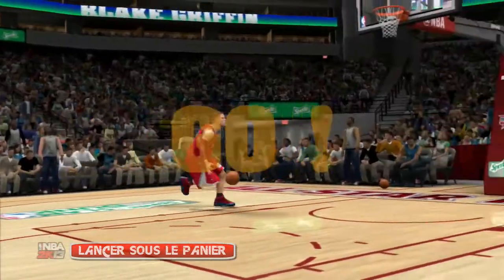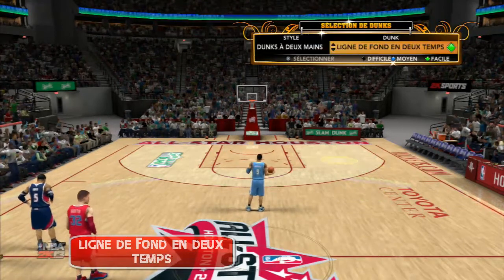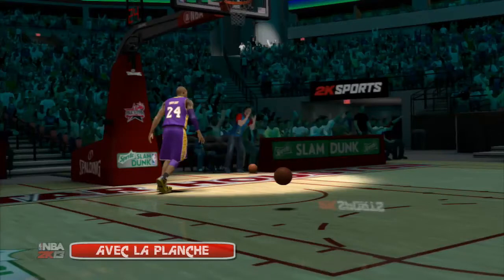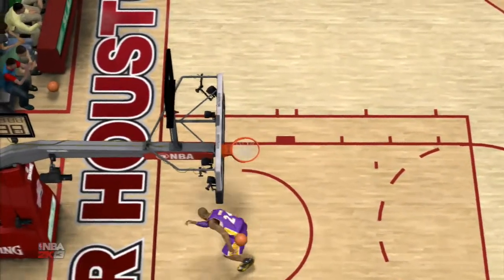NBA 2K13 - Slam Dunk Contest - épisode 06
Épisode 06 - Les Dunks à deux mains

01 - Lancer sous le panier (facile)
02 - Ligne de fond en deux temps (facile)
03 - Dunk puissant sous le panier (facile)
04 - Dominique wilkins surpuissant (facile)
05 - Double dunk flottant en deux temps (moyen)
06 - En arriere (moyen)
07 - Avec la planche (difficile)
+ petit bonus fail ;)

ps : Soyez indulgent pour les Dunk pas réussi a 100% :)

par : DarkCoinCoin27

Cette vidéo vous a était présenté par le DarkCoinCoinCrew !!!